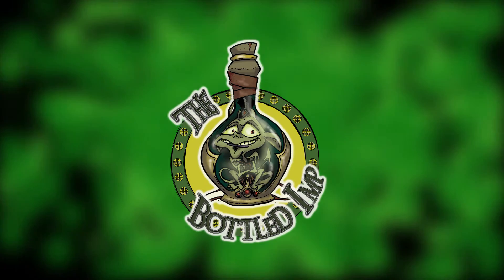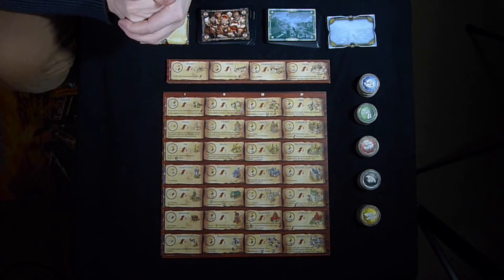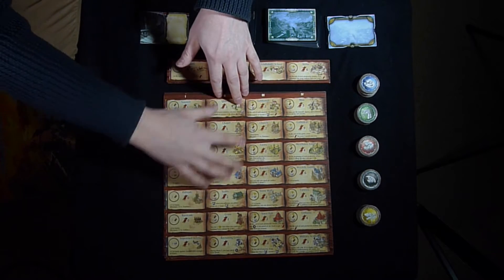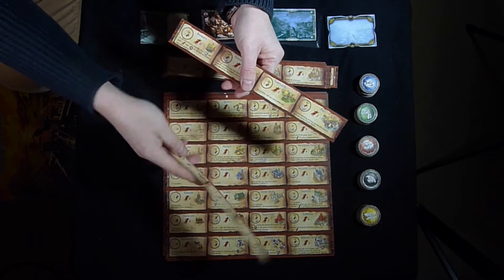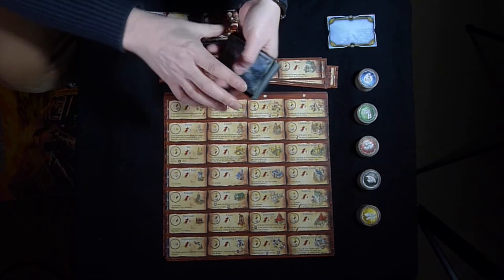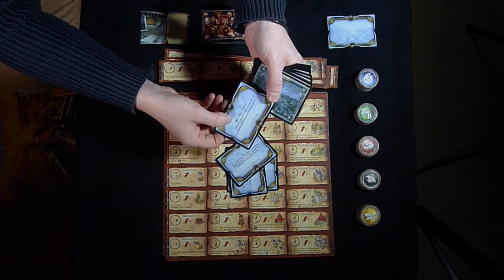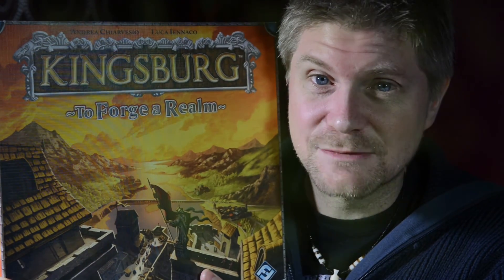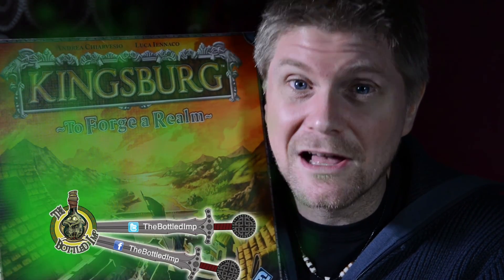‘To Forge a Realm – Kingsburg Expansion’ - Fantasy Board Game Review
The Bottled Imp - Episode 55
The forging of the realm continues! Kingsburg is expanding and the new governors must once again influence advisors, strengthen their provinces, and defend the realm from the hideous attacking monsters.

The Bottled Imp takes a look at the ‘Kingsburg’ expansion ‘To Forge a Realm’ published by Fantasy Flight.

The first expansion for the popular ‘Kingsburg’ game, ‘To Forge a Realm’ adds 5 new modules for players to explore. You can add one, two or all of the modules depending on how you feel!

Module 1: Additional Building Rows:
Exchange the original base game province sheets with the new one that has two new rows of buildings for each player to build and score victory points and unlock new strategies.

Module 2: Alternative Building Rows:
14 Alternative Building Rows allows each player to choose whether or not to use them depending on what strategy they wish to follow.

Module 3: Governor Cards:
 25 Governor Cards means each player has one Governor on their side to grant a special benefit to that player.

Module 4: Destiny Cards:
 Each year a Destiny Card is revealed to shape the tone of the coming year. It could be good for players or bad!

Module 5: Soldier Tokens:
Each player has a set of Soldier Tokens that they use when the monsters attack. Each token has a number on it and when played, that number is added to their total soldier count when fighting the monsters. But players must use them wisely as the one remaining token at the end of the game will add to their final Victory Point count.

More stuff; more enjoyment?

Please note: You will need ‘Kingsburg’ base game from Fantasy Flight Games to play ‘To Forge a Realm’ Expansion.

The Bottled Imp
Exploring the Realms of Fantasy.